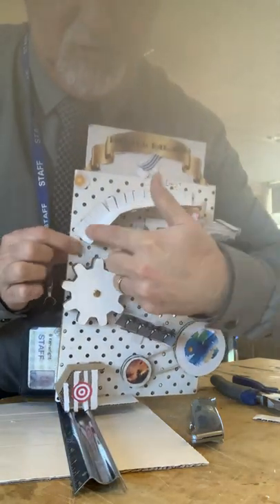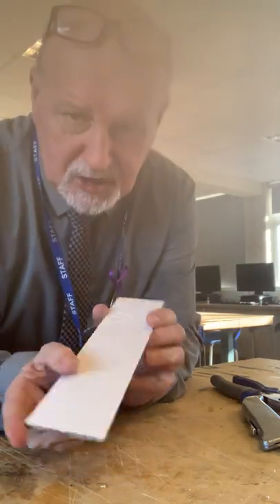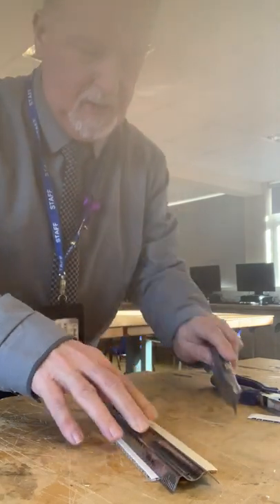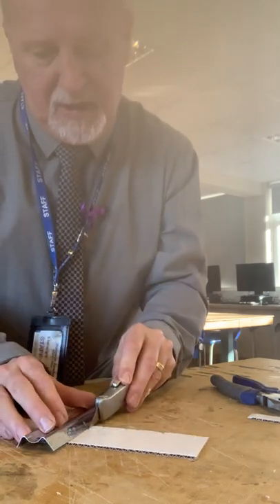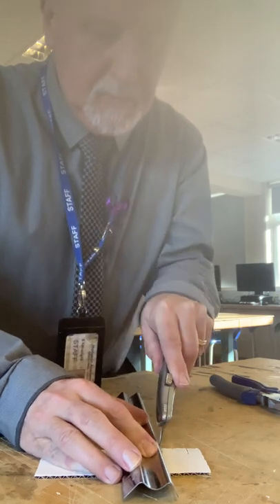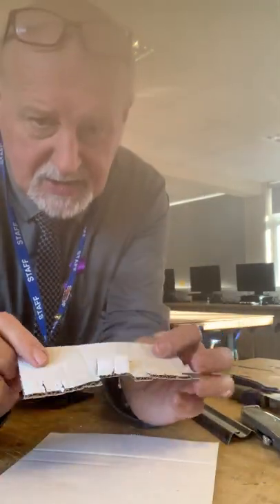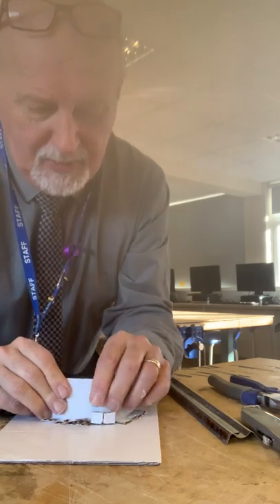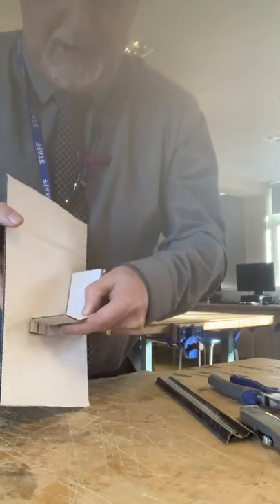video making a guide for the ball